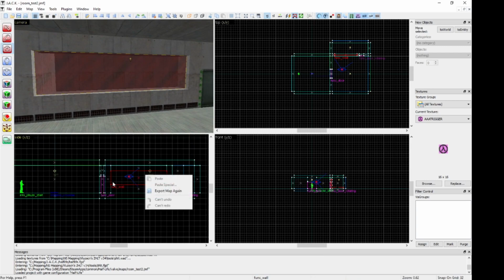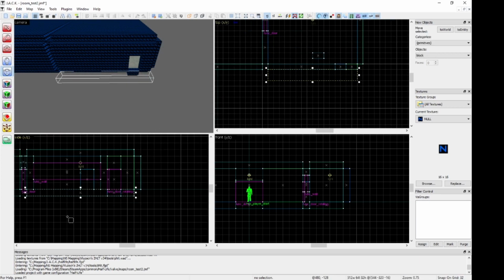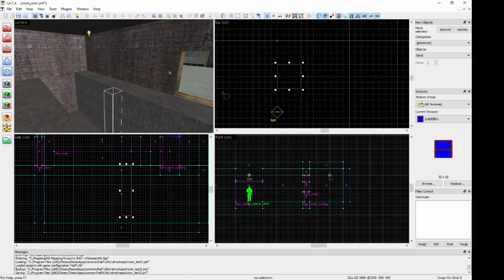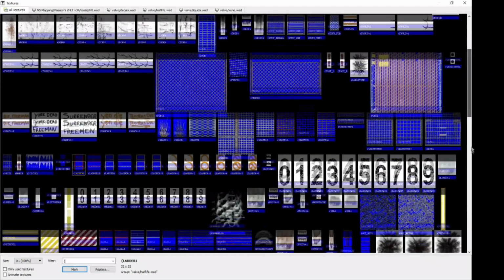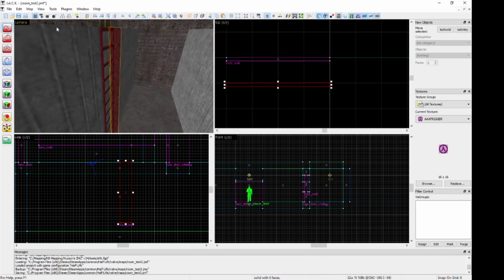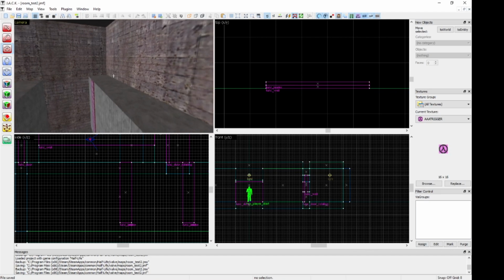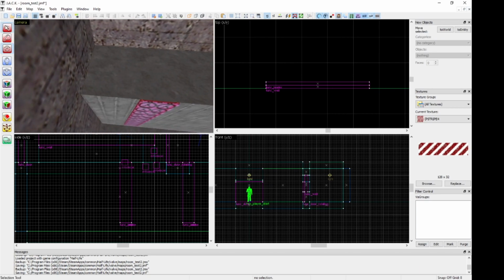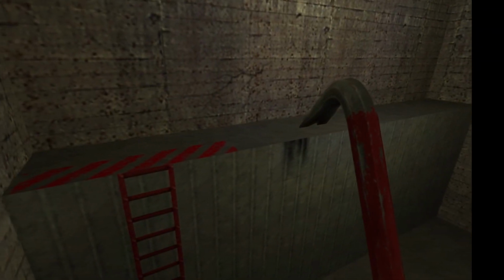4. Ladders & More Transparency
In this video I show you how to make ladders and talk a bit more about transparency and decals